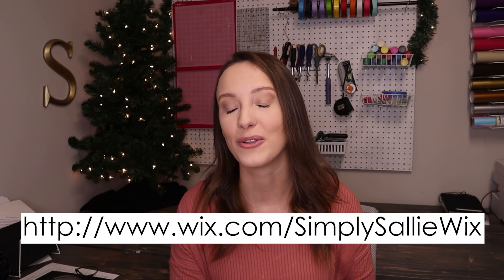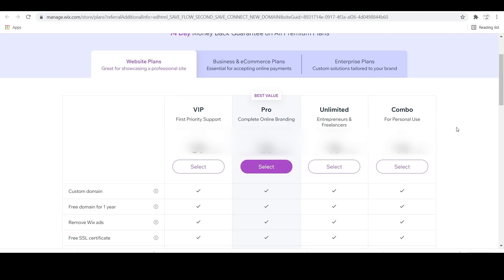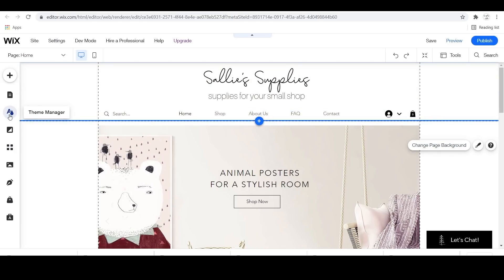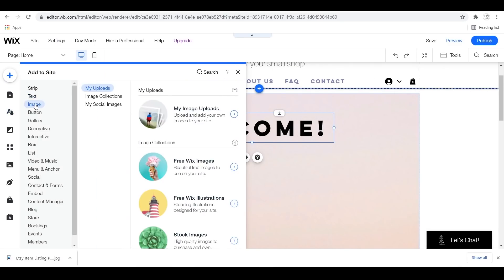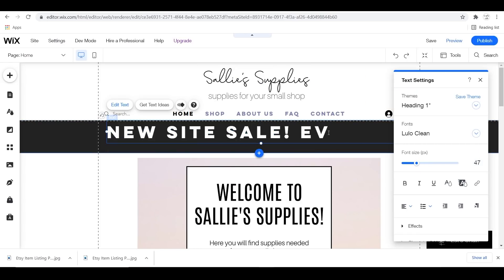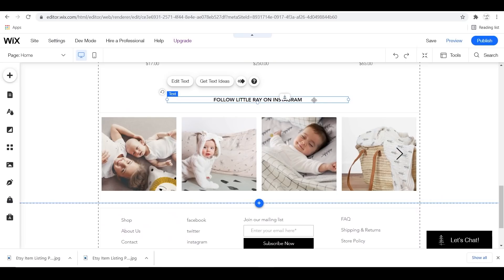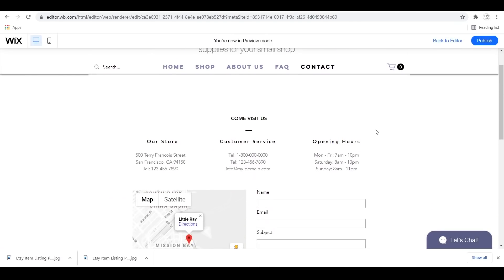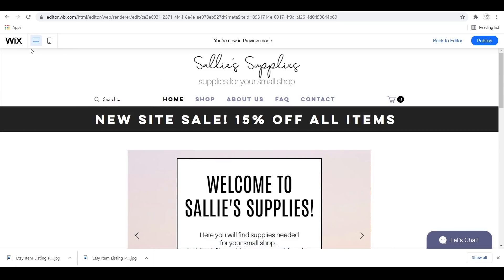How to Create a Professional Website | Full Tutorial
In today's video, I am going to show you how to create a professional website using Wix!
This is a full tutorial showing you how I choose a template and customize this to my branding colors/logo, create slideshows, the homepage, about page, FAQ page and contact page. Watching me create this website will give you a detailed look on Wix's interface and how the editor works. You are going to be able to create a professional website for your business, and be in control of your brand! I guarantee you this will be the best decision you make as a business owner!

▷ Time Stamps
0:00 Intro
1:31 Getting Started & Premium Plans
3:54 Editing the Homepage
4:44 Theme Manager
5:16:25 Edit Menu
5:48 Slideshow & Wix Media Library
8:46 Editing Homepage Contd.
10:13 Editing on Mobile
10:51:35 Wix App Market
11:12 About Page, Contact Page, FAQ
12:23 Site Overview & Thoughts